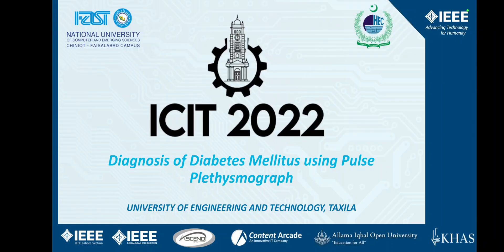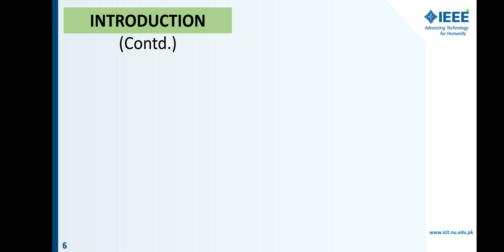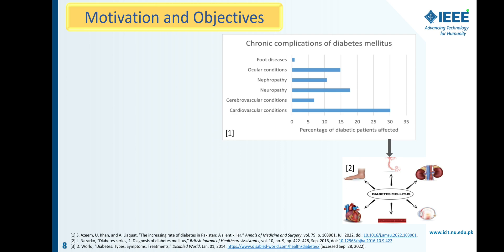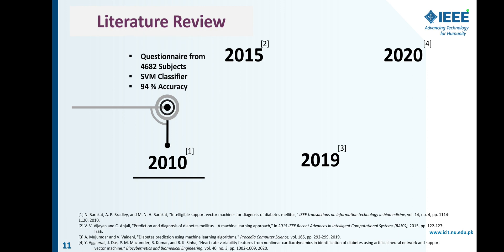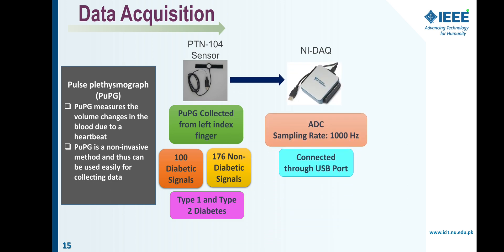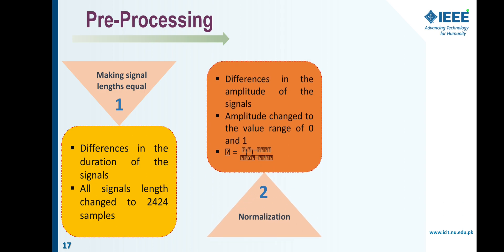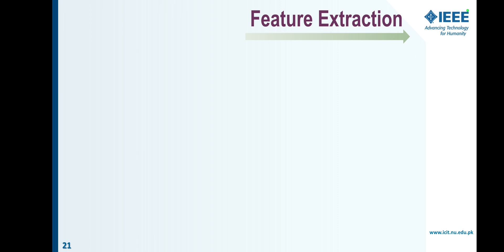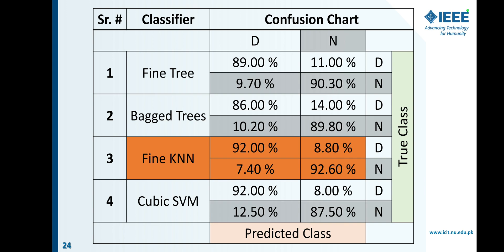Machine Learning | Diagnosis of Diabetes using Pulse Plethysmograph | PuPG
Author and Presenter: Aqsa Arshad

Background:
A large number of people are suffering from diabetes worldwide and the number of patients is increasing at an alarming rate. Conventionally, invasive methods are employed for the detection of diagnosis. Here, we propose a non-invasive method that can distinguish between diabetic and non-diabetic patients accurately and efficiently.